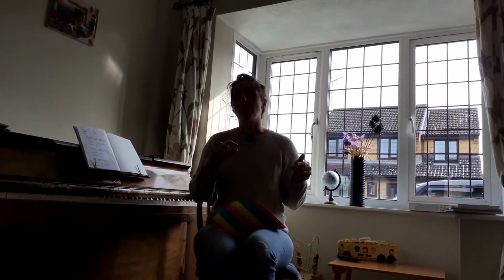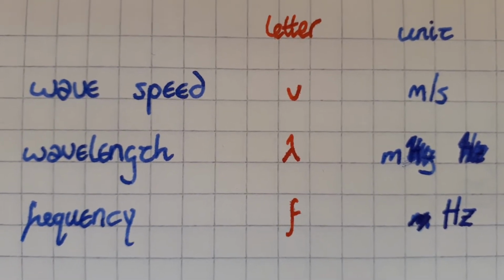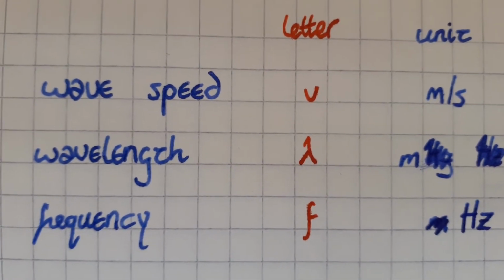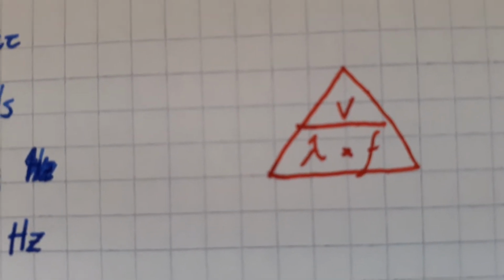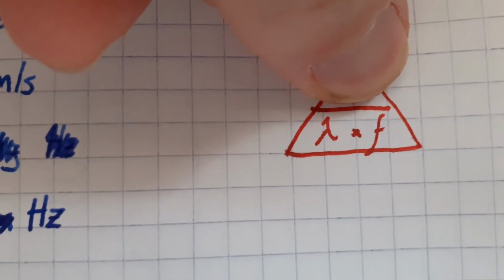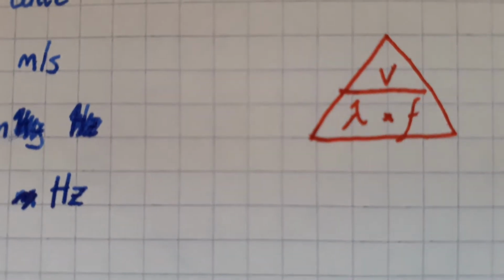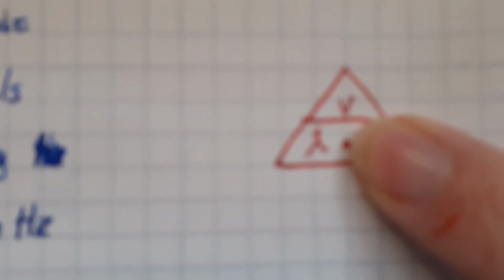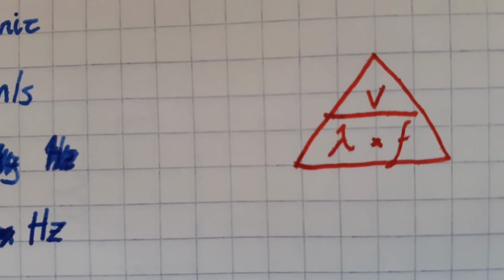Wave calculations 1